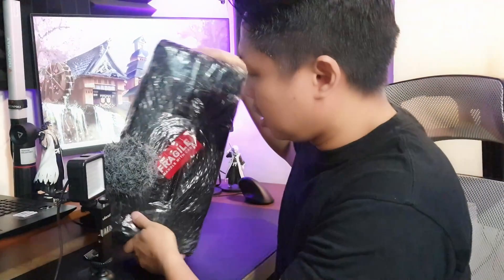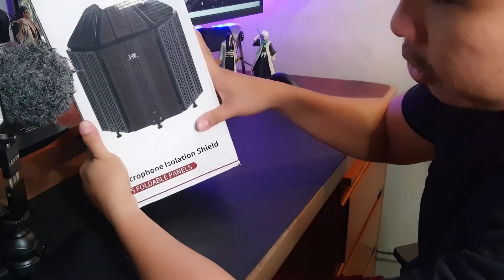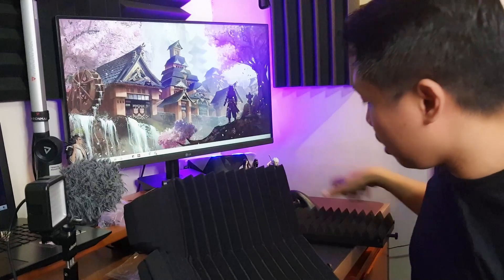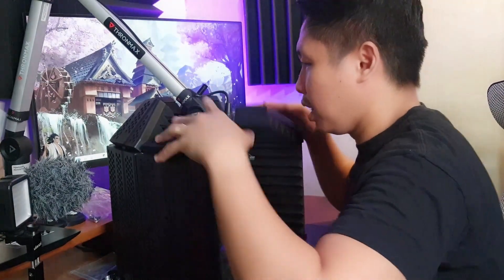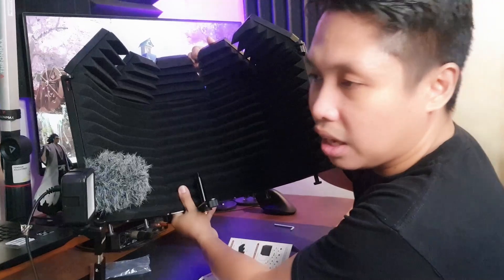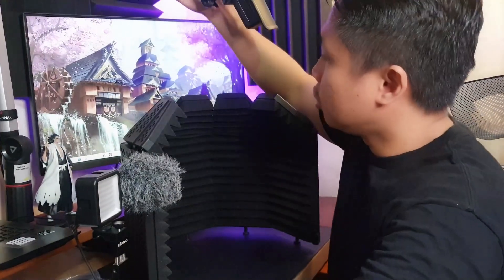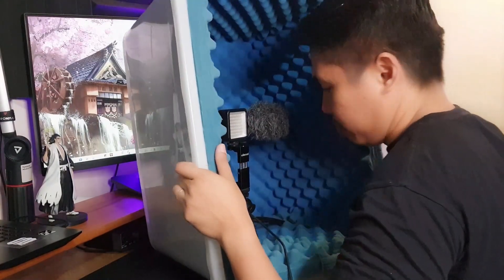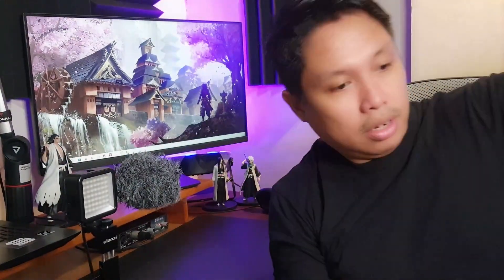Unboxing: XTUGA BURNER MICROPHONE ISOLATION SHIELD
Looking for the best microphone isolation shield on the market? Well, lets find out. In this unboxing video and review, we'll take a closer look at this innovative accessory and how it can improve your sound quality - whether you're into singing, or voice over gigs like I do. From unboxing to assembling to sound testing, this video covers many things you need to know about the XTUGA Microphone Isolation Shield. Don't miss out on this must-have accessory for any serious content creator or musician.